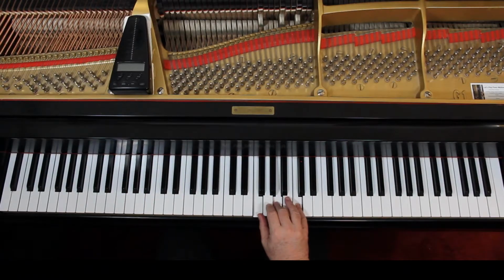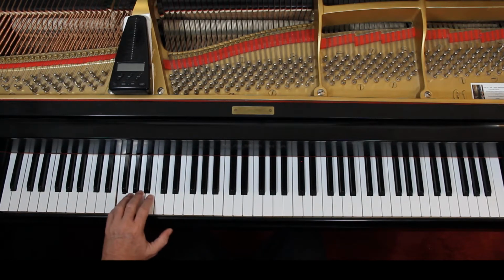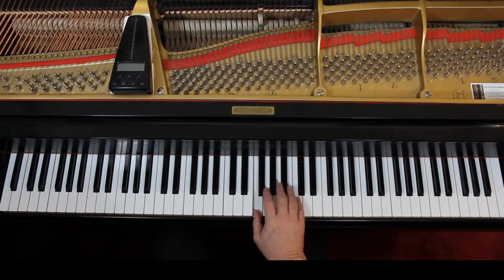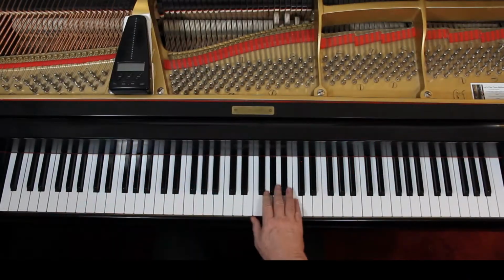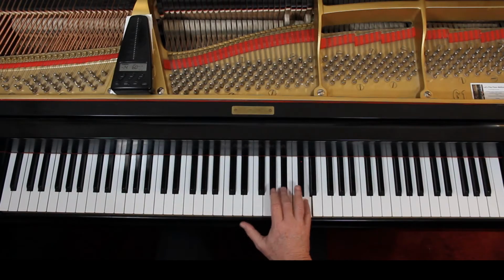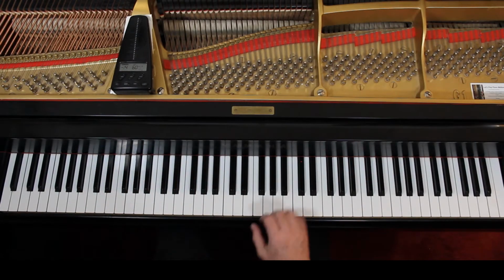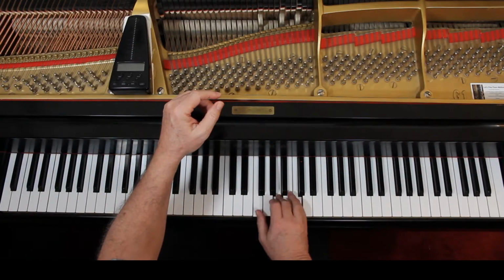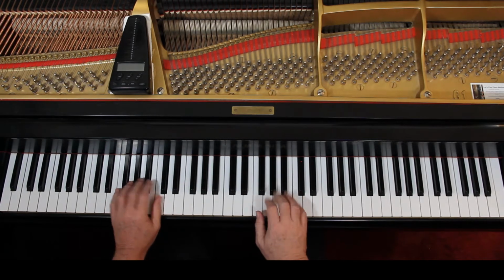Faber Adult Piano Adventures Book 2, Page 39, Chord Caper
An in-depth piano lesson on how to play Chord Caper in Faber Adult Piano Adventures Book 2, Page 39.

Things to Remember - 0:00
Play with Me - 7:15

Metronome = 60